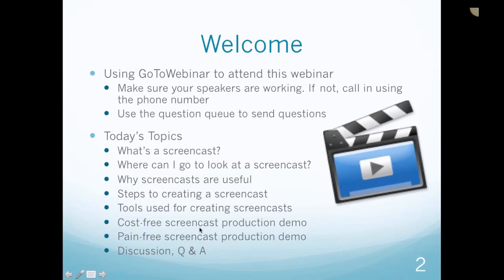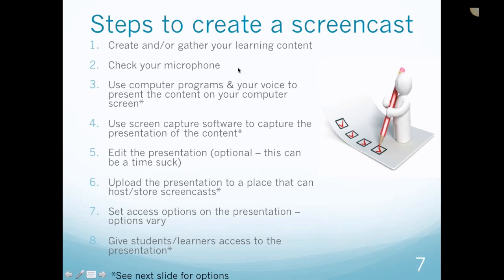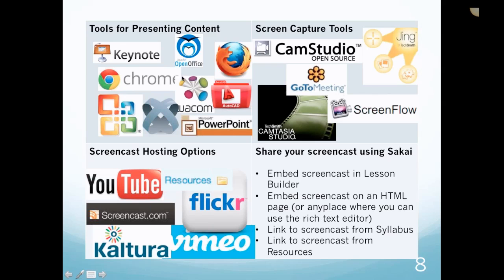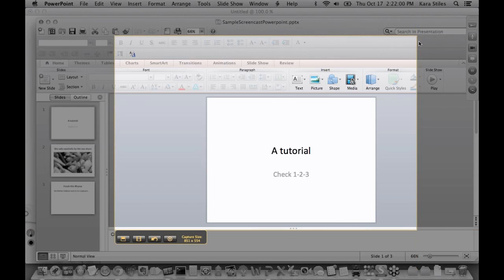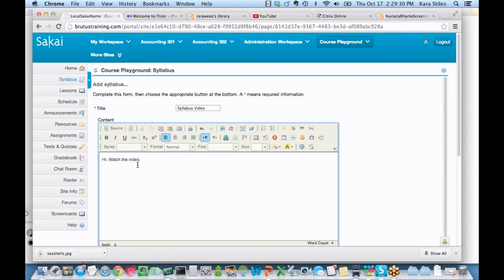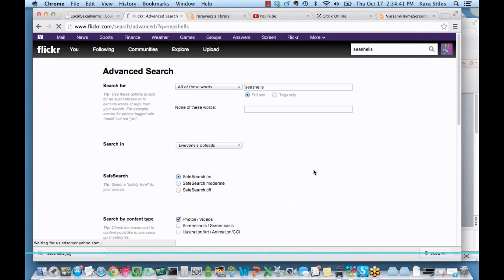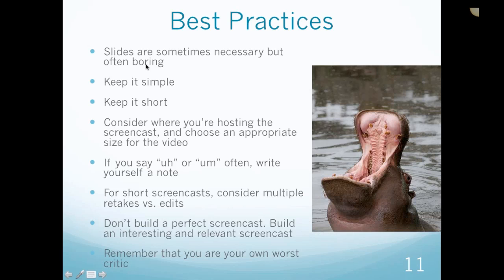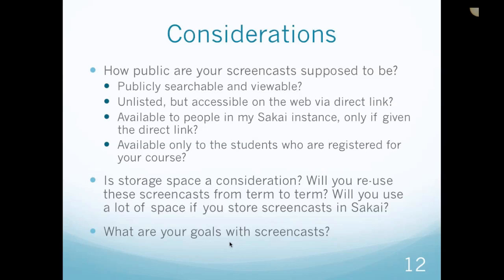Screencasting in Sakai